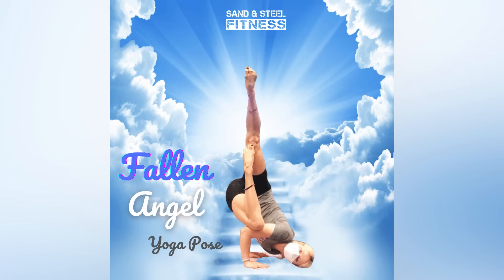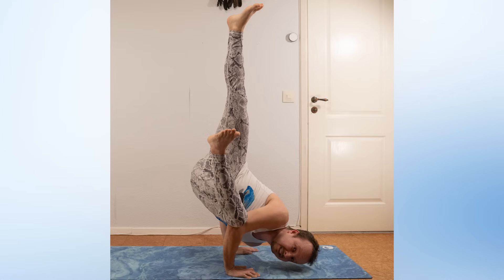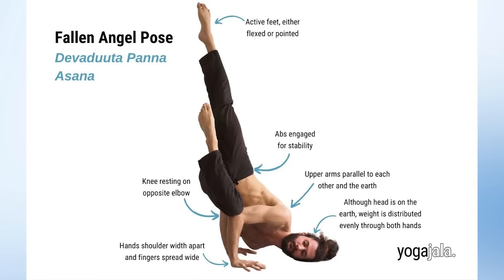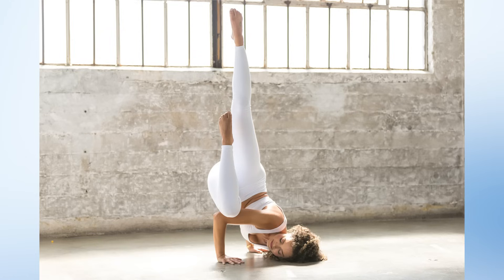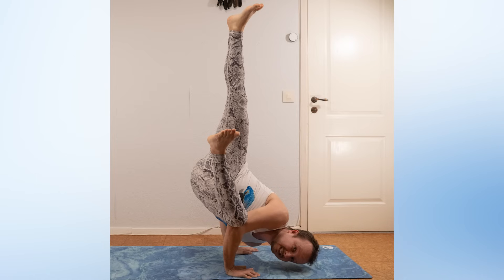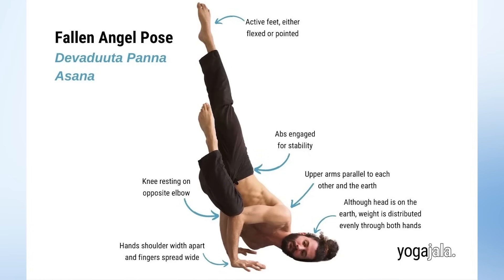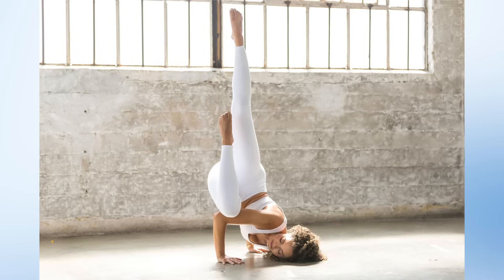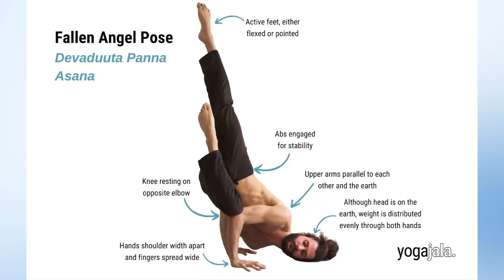Surprising Benefits of Shoulder Stretching in Home Yoga Practice with Banana Yoga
Start your morning right with our efficient 1-Minute Yoga Routine! 🌞 Join Selina as she guides you through three simple yet incredibly effective back-stretching exercises designed to loosen up your muscles and prepare you for the day. No matter how busy your schedule is, everyone has a minute to spare for their well-being! Perfect for all skill levels and requiring no special equipment - just a small space and perhaps a yoga mat.